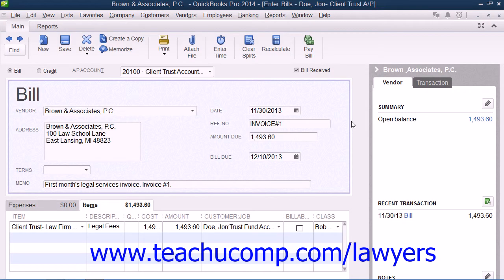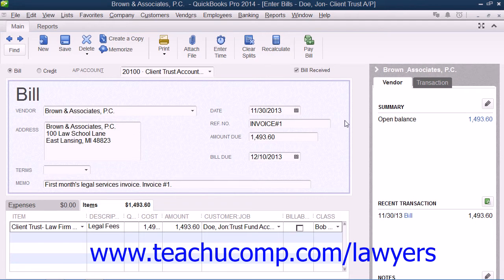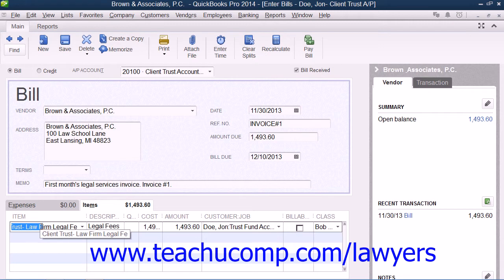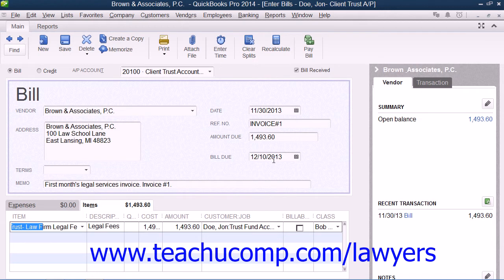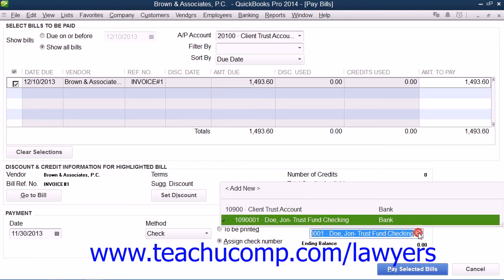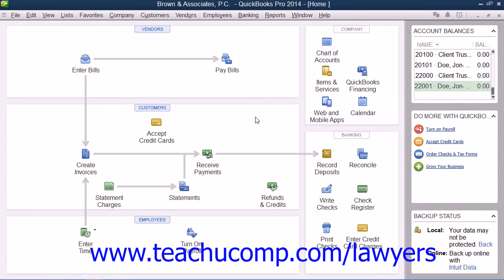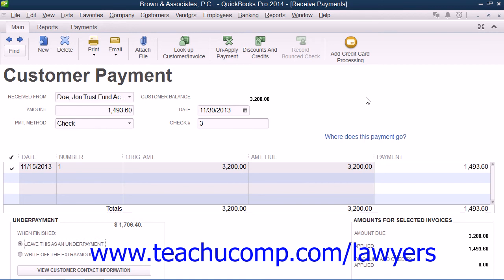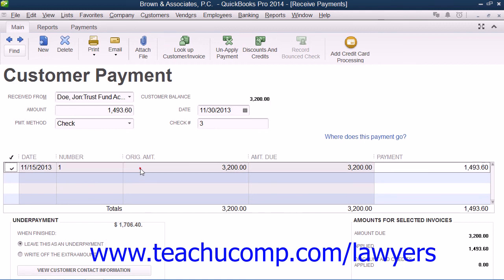QuickBooks Pro 2014 Training for Lawyers: Paying the Law Firm's Invoices Using Client Funds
Learn about Paying the Law Firm's Invoices Using the Client Funds in QuickBooks Pro 2014 for Lawyers Visit us today!